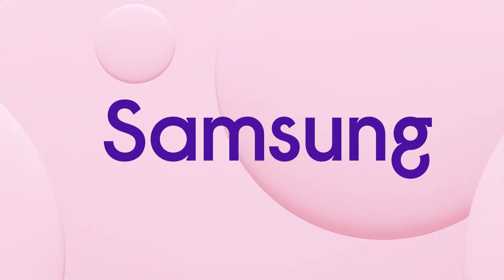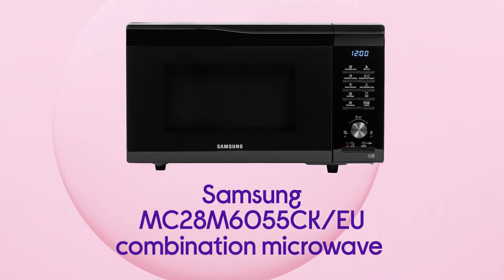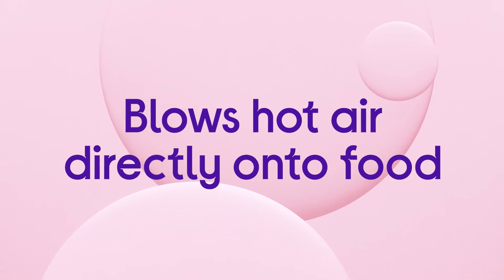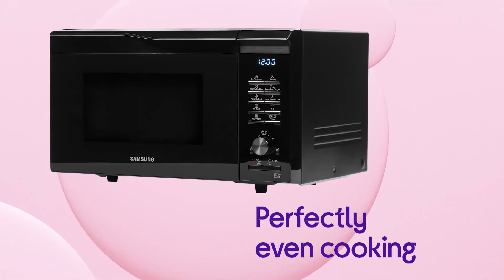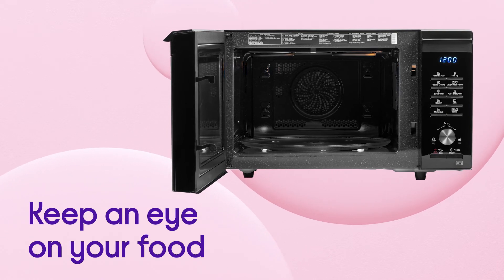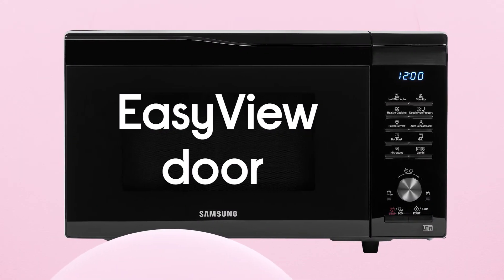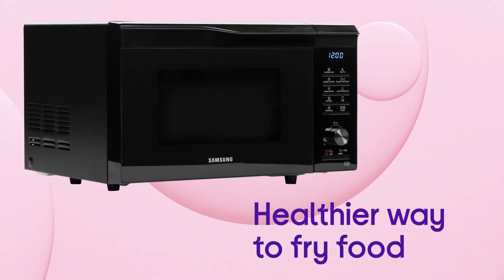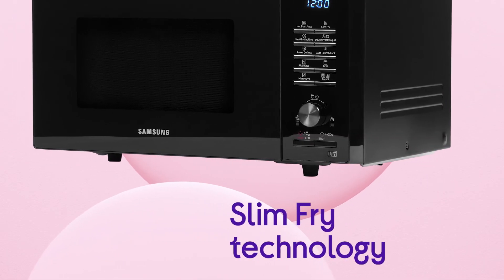Samsung MC28M6055CK/EU Combination Microwave - Black - Product Overview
Learn more about the Samsung MC28M6055CK/EU Combination Microwave - Black.